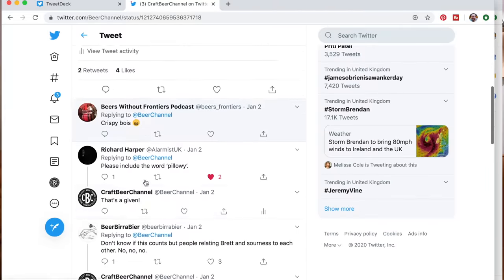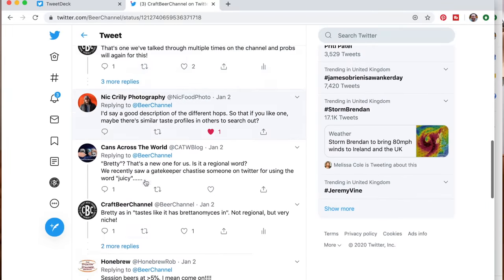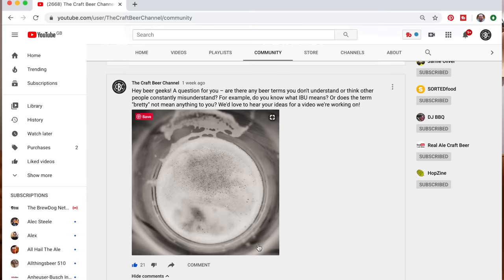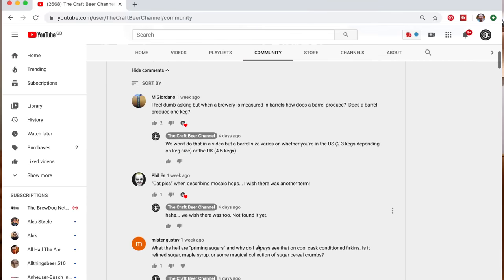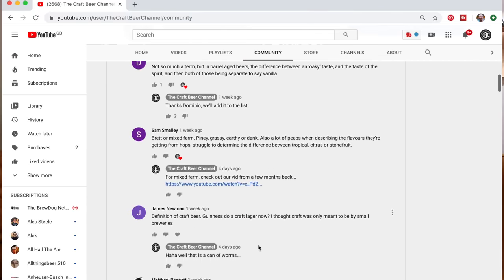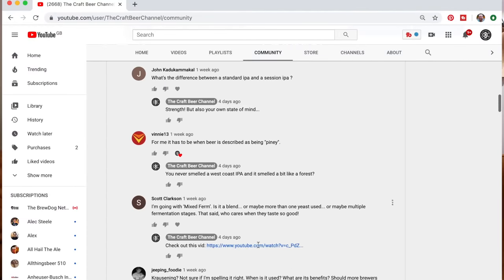Technical terms brewers use – translated! | The Craft Beer Channel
Ever wondered what diacetyl is, or what DDH actually means, or the difference between lager and ale? Well wonder no longer. These are technical beer terms, translated!